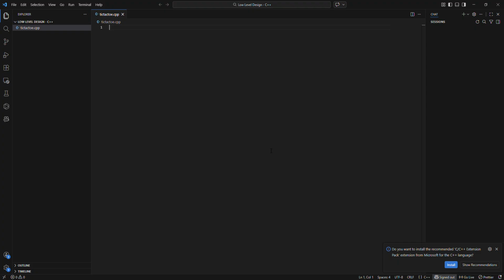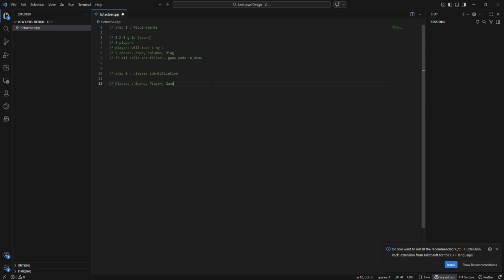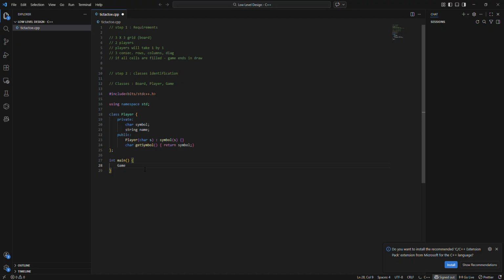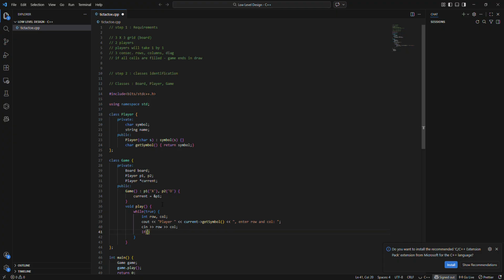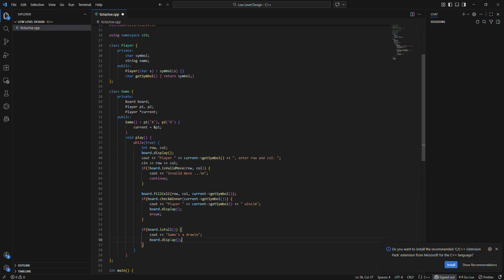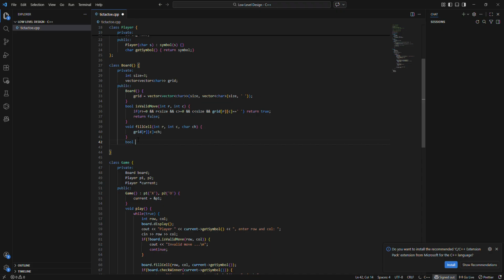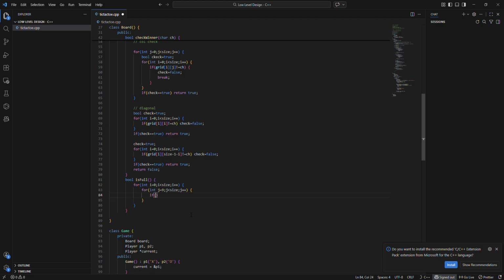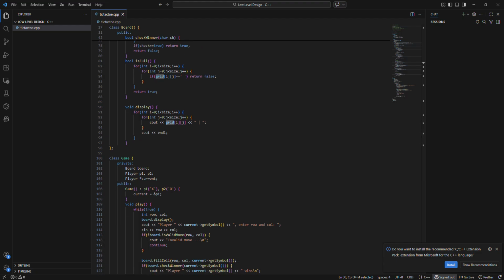Low Level Design - Object Oriented Design - 1. Tic Tac Toe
🎯 Low Level Design: Tic Tac Toe - Complete System Design in C++

In this video, I explain the complete Low Level Design (LLD) for a Tic Tac Toe game using Object-Oriented Programming principles in C++!

📌 Problem Overview:
Design a Tic Tac Toe game that supports:
- Two players (X and O)
- 3x3 game board
- Turn-based gameplay
- Win detection (rows, columns, diagonals)
- Draw detection
- Game state management

💡 Design Components:

**Classes & Responsibilities:**
- **Player** - Stores player information (name, symbol X/O)
- **Board** - Manages the 3x3 grid, validates moves, checks game state
- **Game** - Controls game flow, switches turns, declares winner
- **Move** - Encapsulates a move (row, column, player)

**Key Design Patterns:**
- Single Responsibility Principle - each class has one clear purpose
- Encapsulation - board state is private, accessed through methods
- Strategy Pattern (optional) - for different win checking strategies

**Core Methods:**
- `makeMove(int row, int col)` - Place a symbol on the board
- `checkWinner()` - Detect if a player has won
- `isBoardFull()` - Check for draw condition
- `switchPlayer()` - Alternate between players

🔧 Implementation Features:
- Input validation (prevent invalid moves)
- Clean separation of concerns
- Extensible design (easy to add AI, different board sizes, etc.)
- Clear game state representation

📚 Perfect for preparing for LLD interviews at FAANG companies!

**Extensions to Consider:**
- N×N board support
- Multiple players
- Undo/Redo functionality
- AI opponent
- Tournament mode
- Save/Load game state